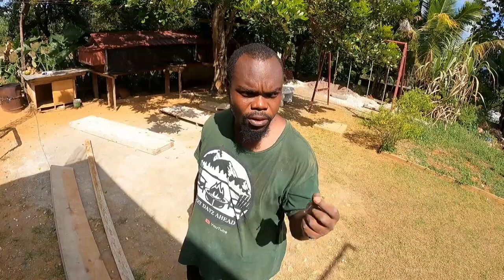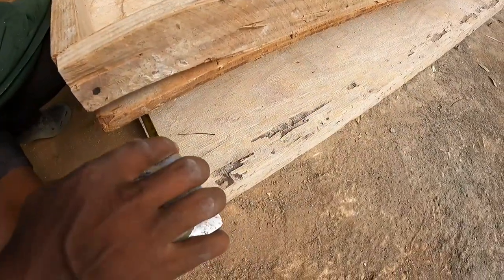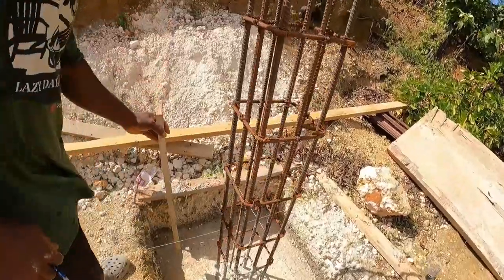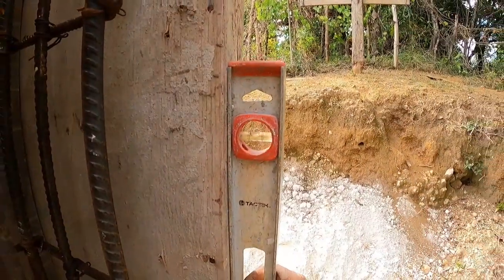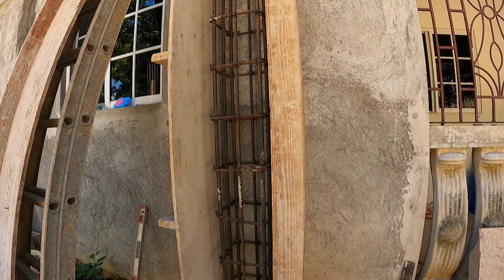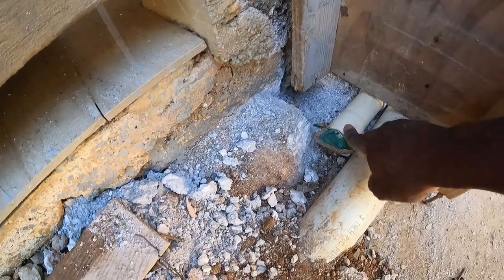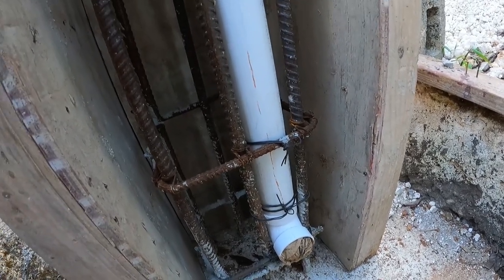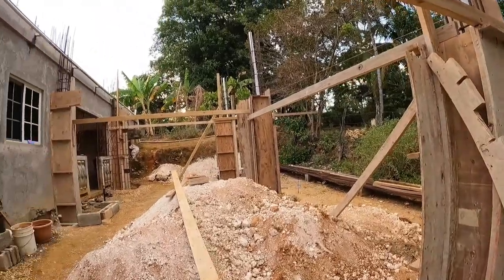Working on our Dream House in Jamaica | Boxing up the Columns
Hi there!
We (Karene, Marvin, and our little princess Lishana) are a typical Jamaican family. We take you along as we navigate this crazy journey called life.
We cook, work on projects, garden, chat and laugh, and have a great time!

Davis Unleashed: Davis Unleashed - YouTube